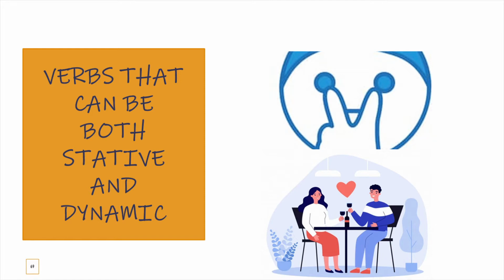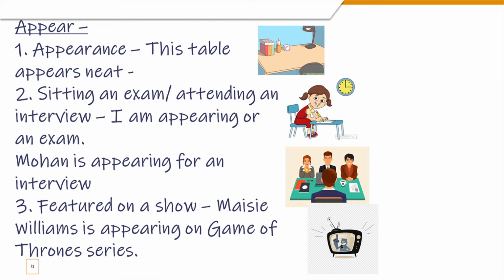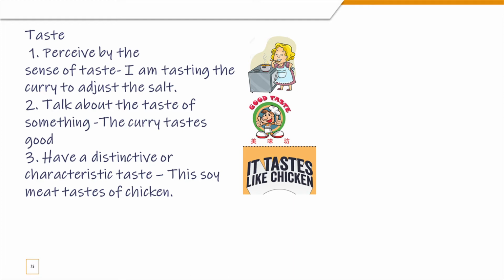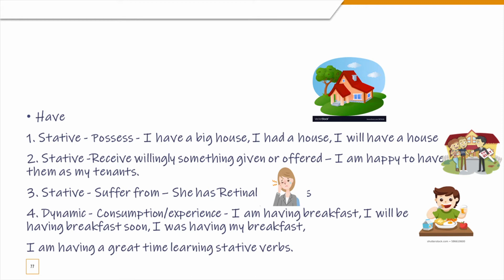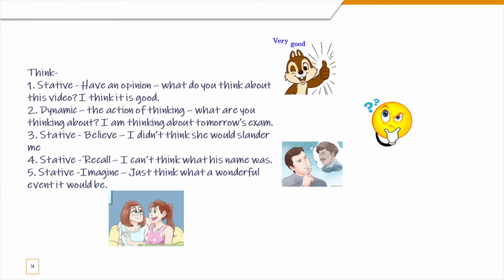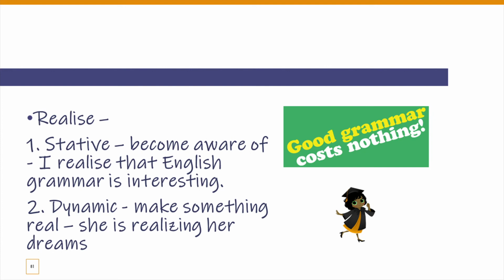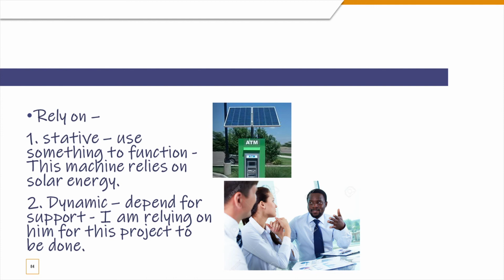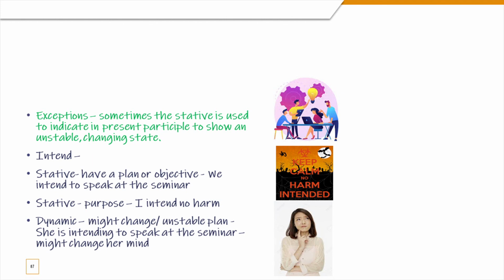Stative verbs- part 4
In this video, you will learn about verbs that can be both stative and dynamic